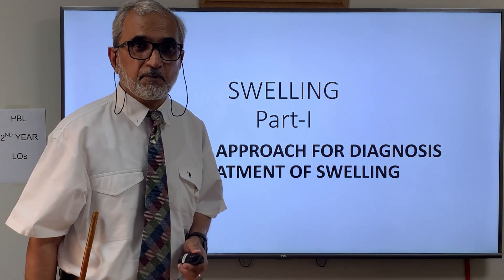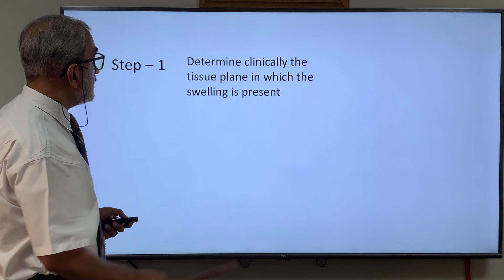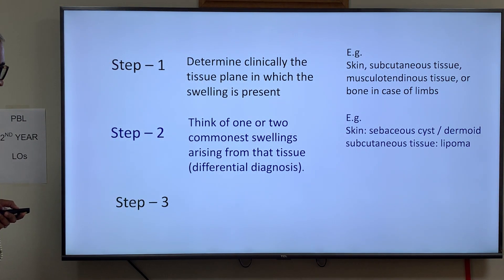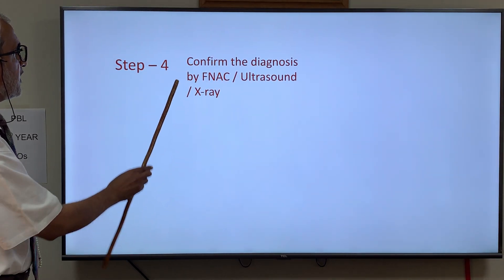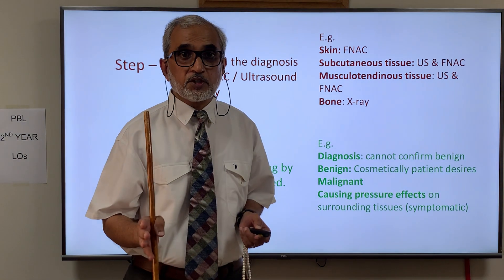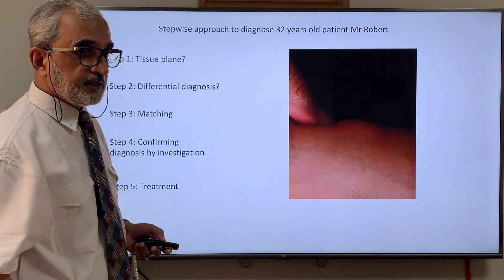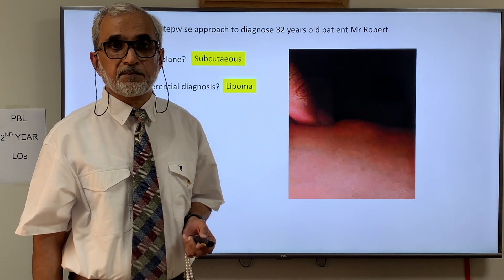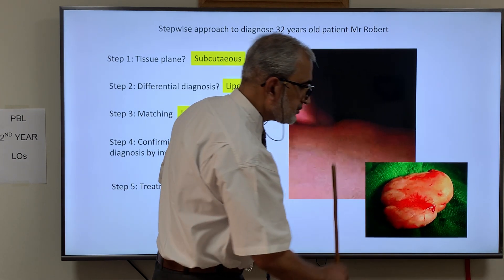Swelling Stepwise approach - part I - Shukr Surgery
Describes a step wise approach to diagnose and proceed when a patient with a swelling presents. it will help undergraduate and post graduate students to pass exams and become better doctors and surgeons.